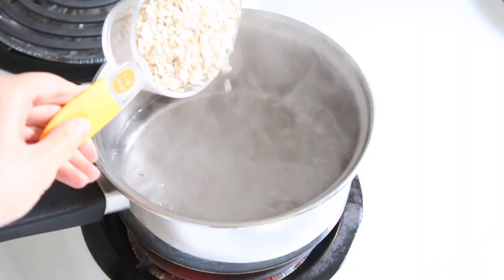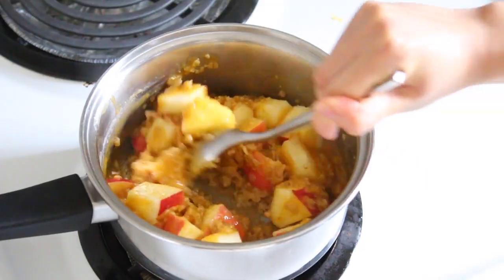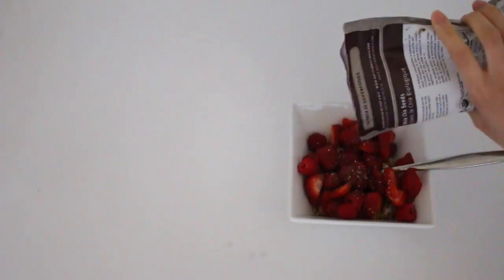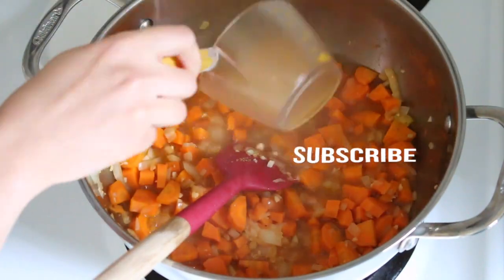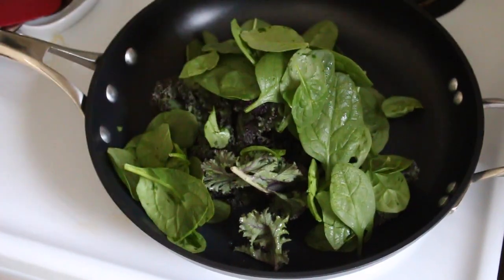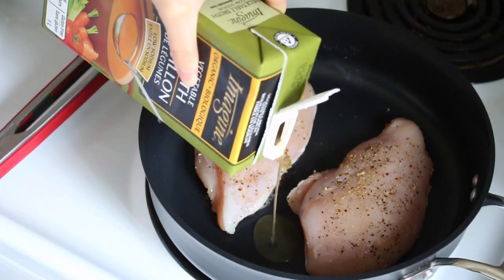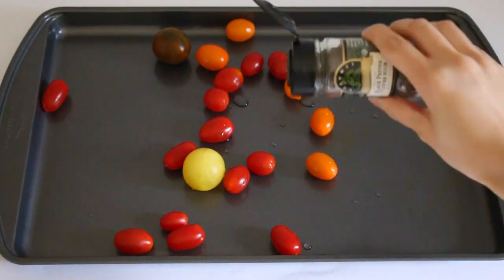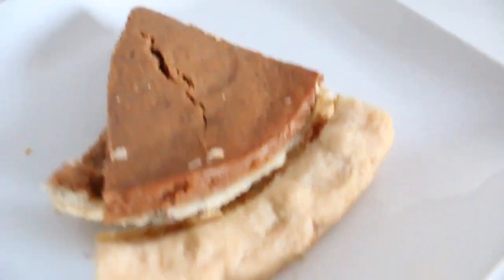What I Eat In A Day // Healthy Fall Recipes!!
Today I'm going to be showing you guys another what I eat in a day video because you guys keep requesting me to do more & these are my favorite videos to film as I am a huge FOODIE!!! haha. I decided to make a fall edition one because literally everything I eat is very warm and comforting if that's even the correct way to put it?? lol. These recipes are super simple and quick to make and my favorite meals for the fall months! & giving this a 'thumbs up' will help as well ♥

About this video:
→ Filmed with a Canon 70D // 18-55mm lens

Youtube Library | Spring In My Step

♥ Share the love & let's be friends!!

If you are a new subscriber or have been a subscriber for a while, I just want to say thank you SO much for supporting me and watching my videos, it truly means a lot to me! :) I love you all!!! xx

xoxo, Samantha Elizabeth ♡